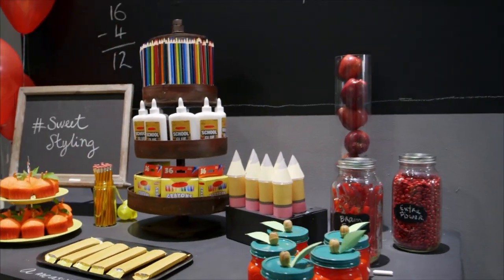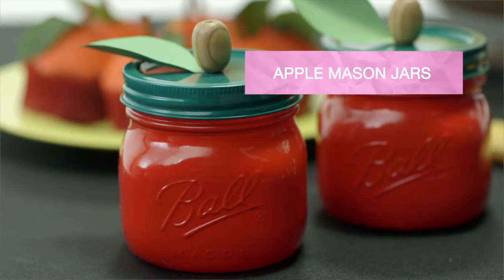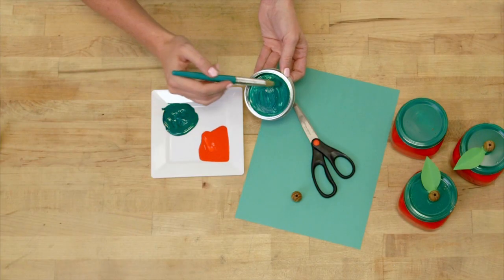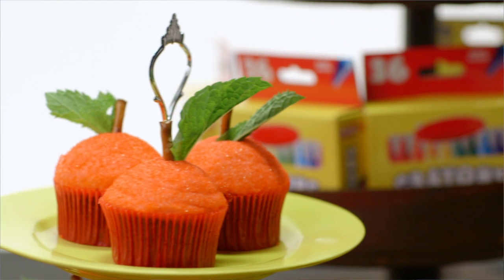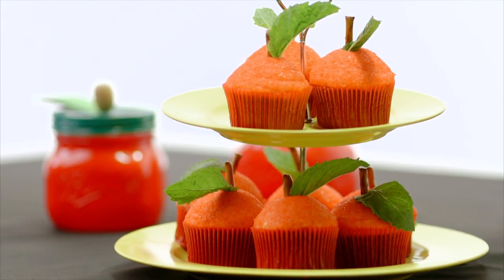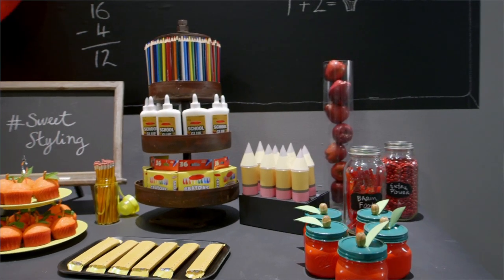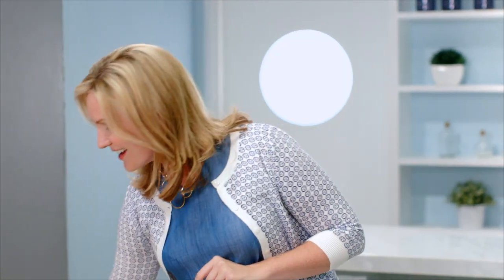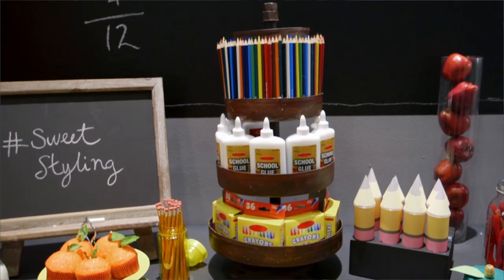Back To School Cupcakes, Candy Bars, Push Pops & DIY | Sweet Styling with Elise Strachan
All the sweetest ideas for Back To School - whether your back already, heading back next week or not back till January (AUSTRALIA!)
Pencil Push pops, Apple Cupcakes and load more ideas to make your Back to School as sweet as it can be (all things considered)

If you're not heading back to school, keep these ideas in mind as teacher gifts or for artist / craft themed parties - so many cool ideas and they're all so easy!

Link to Ruler printable templates:
Link to push pop printable templates: